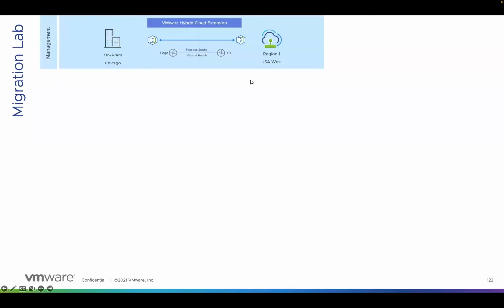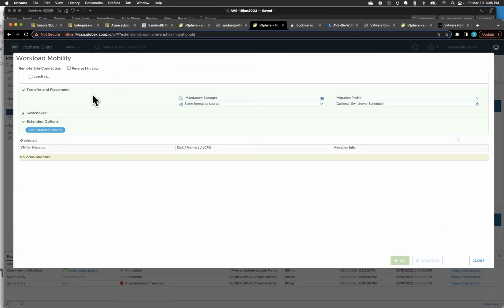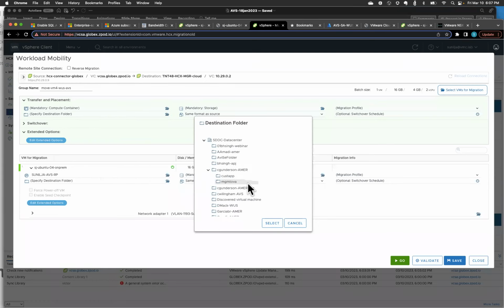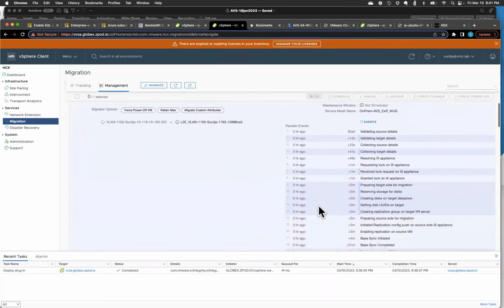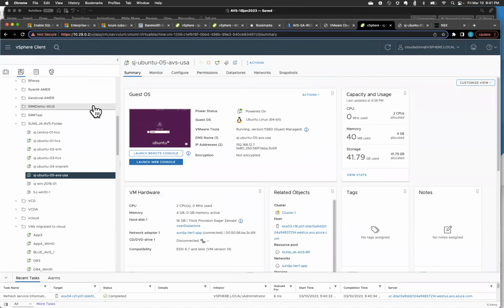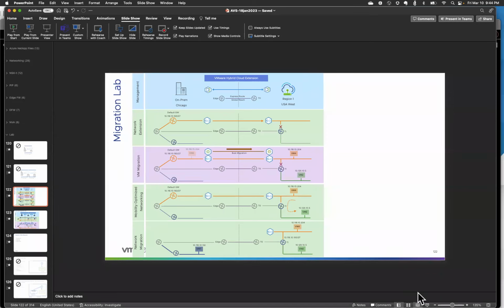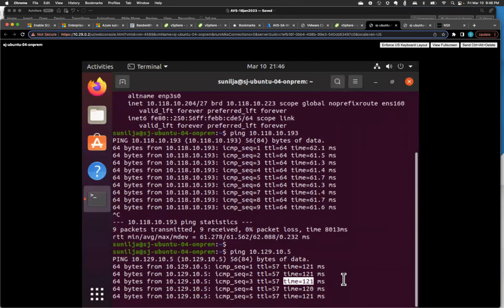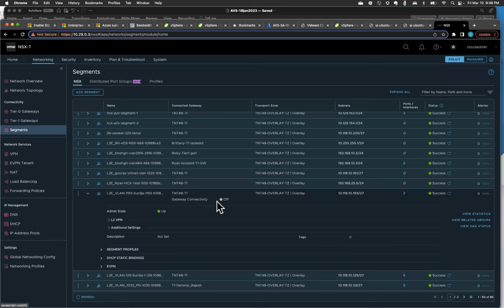2. Migrate VM to AVS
Migrate VMware Virtual Machine from OnPrem Datacenter to Azure VMware Solution (AVS)